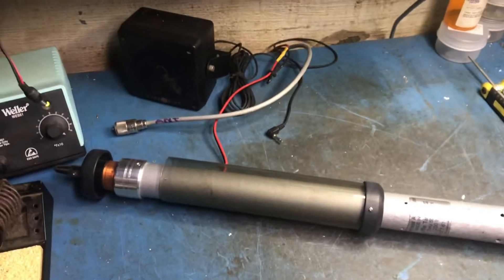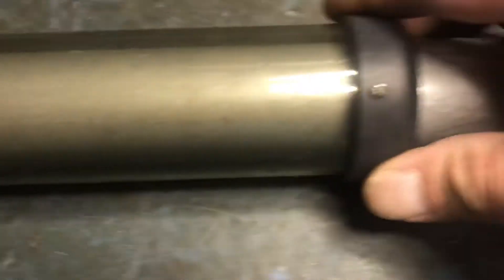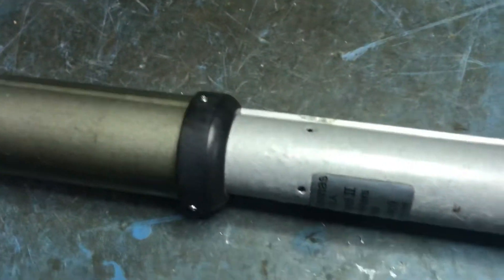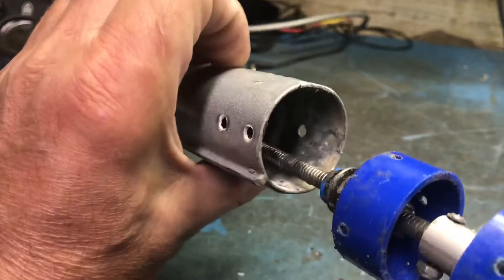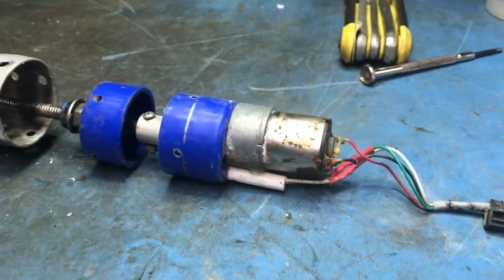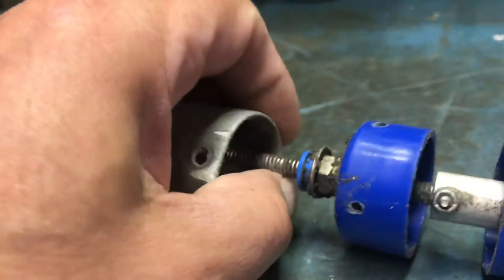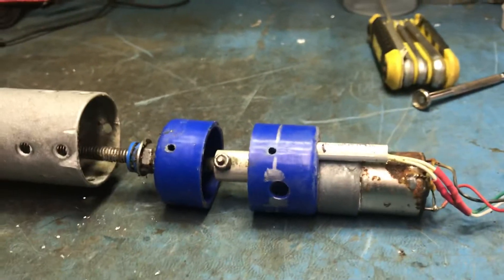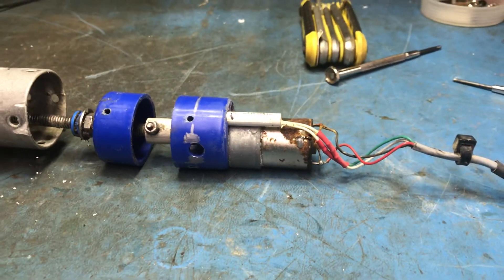Tarheel disassembly Ham antenna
Tear down of the tarheel 2 little model in my opinion for a antenna that cost over 500 dollars a better motor should be used